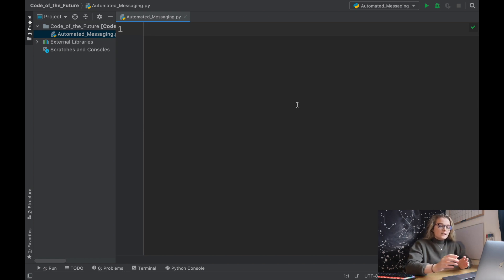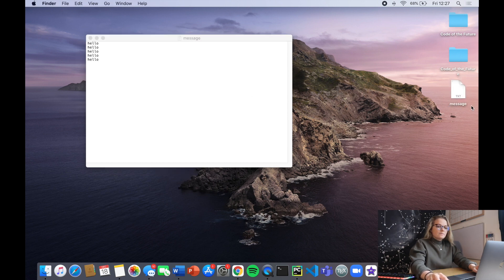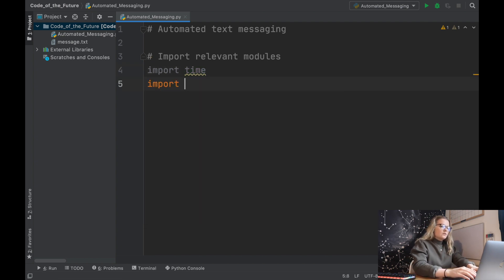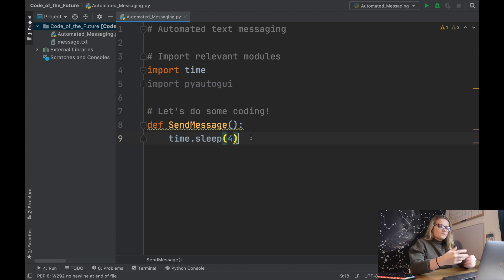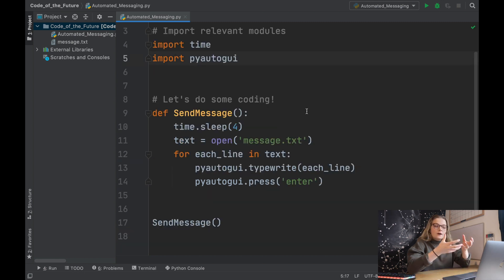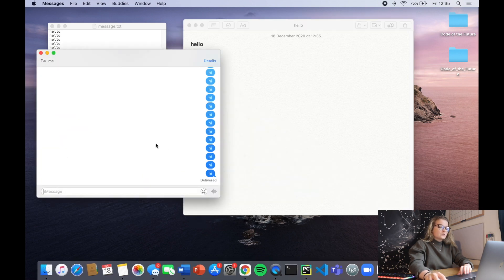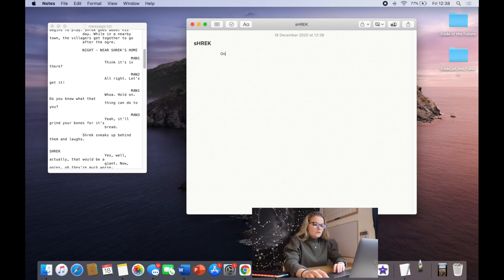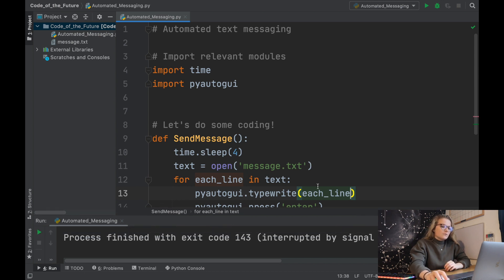How to make a Spam Bot in 8 lines of code! | Free Coding Tutorial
Text your friend the entire script of Shrek through automated messaging in Python! This works for any social media; WhatsApp, Instagram, Facebook, you name it!

🚨IMPORTANT NOTE - HOW TO FAIL SAFE🚨:
Please watch this 3 minute video on how to abort python and fail-safe in PyAutoGUI. This will stop the file from running.